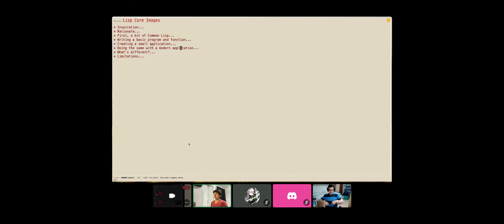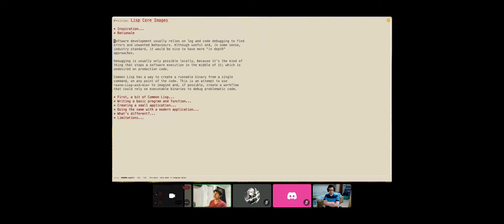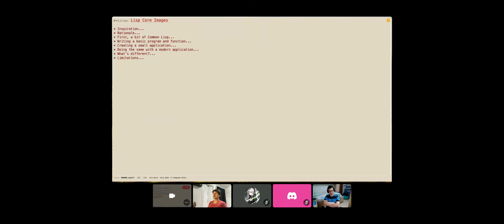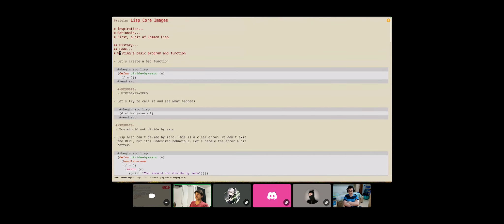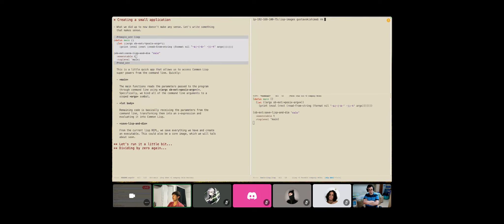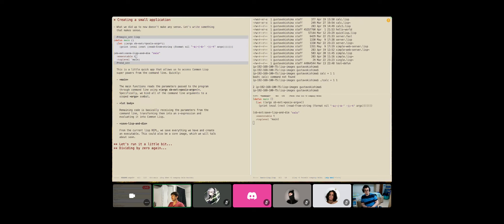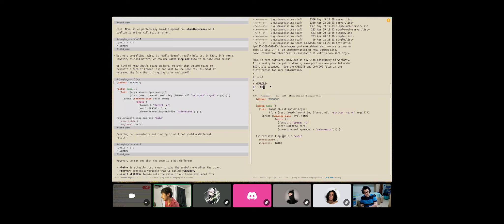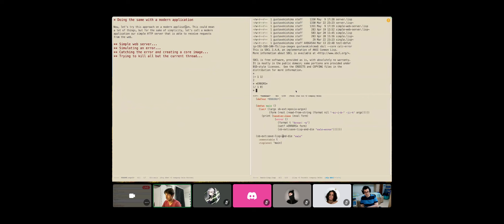Nekoma Talks #21 - Lisp Core Images: Hidden Potential?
To practice our presentation skills and force us to learn about some subject, we are doing presentations of interesting topics.